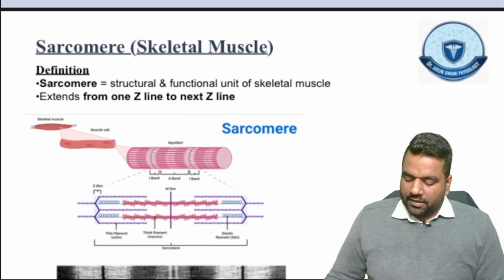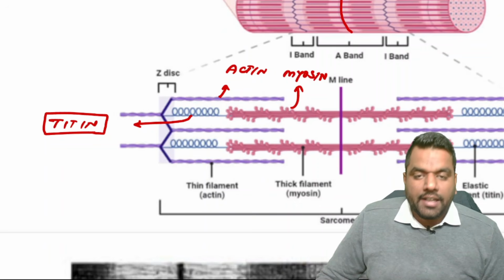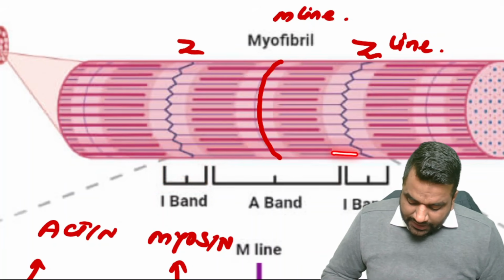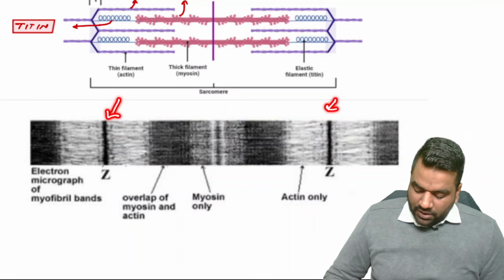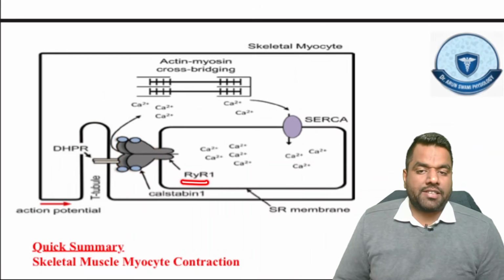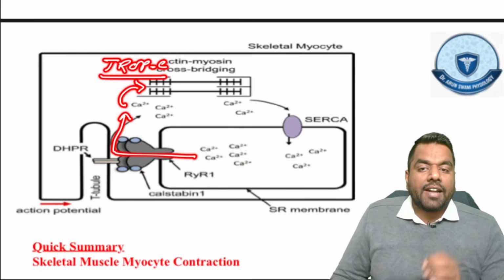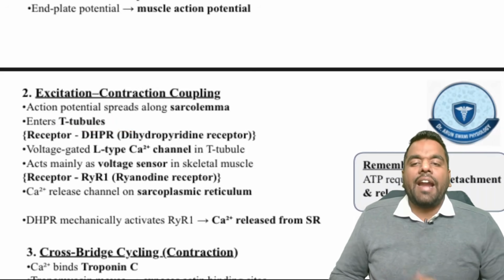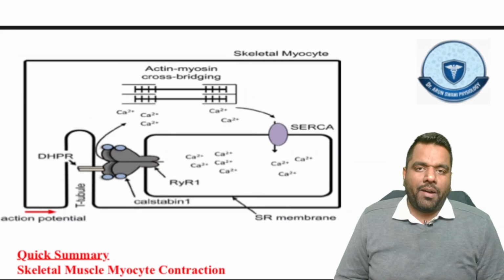Mechanism of Skeletal muscle contraction & Sarcomere by Dr. Arun swami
Learn Skeletal Muscle Contraction & Sarcomere with Dr. Arun Swami
In this video, we explain the sliding filament mechanism of skeletal muscle contraction in a simple, exam-oriented way. Understand the sarcomere structure (Z line, A band, I band, H zone) and how actin–myosin interaction causes contraction. We also cover the role of Ca²⁺, troponin–tropomyosin, DHPR–RyR coupling, ATP, and changes during contraction and relaxation.
Perfect for NEET PG & FMGE quick revision.